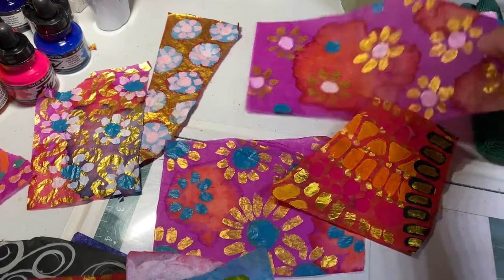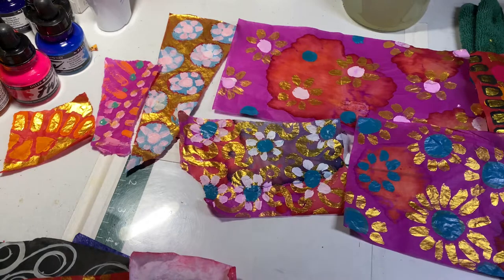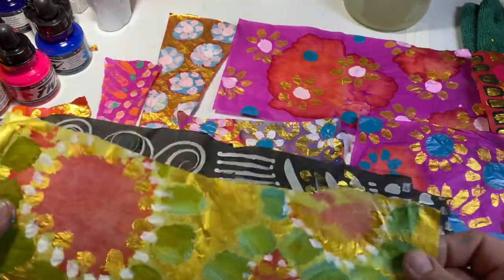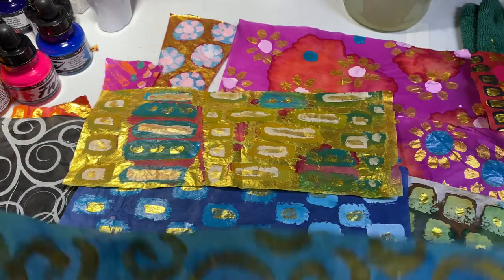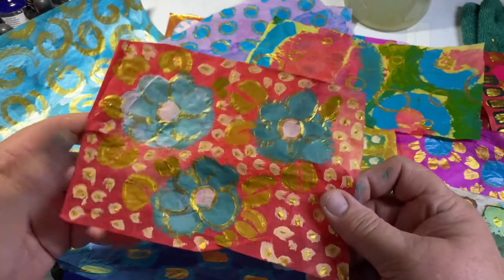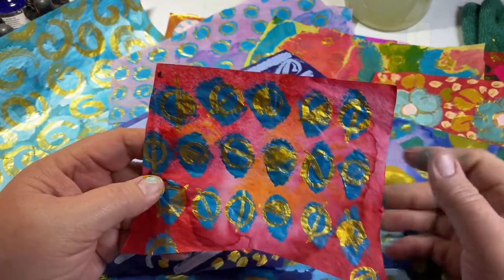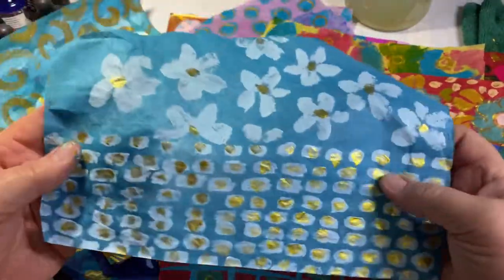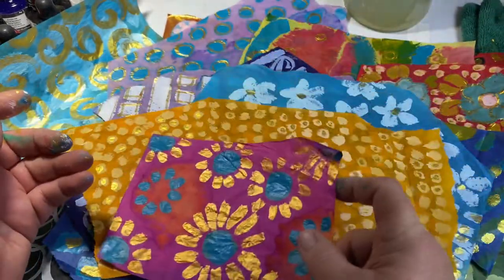Painting on bleeding tissue paper for collage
I did this today and was very pleased with the results. I decided to show the end result- let me know if you try this!

Please remember that as you watch this video, it SOUNDS like it’s “live” because when I recorded it, it was. This is a replay. There is chatter and casual banter betwixt myself and my LIVE audience on fb.

I hope this doesn’t confuse anyone!

This is new territory for me so be patient with me as I get organized and try to share some fun stuph with you!

I do a free “live” demo on FB every Friday morning at 10am, just search for me, Kelly Cameron, the demos are on my personal FB page.

I skip all around, some weeks we do tissue paper collage, another week we may try watercolor, making greeting cards, felt ornaments, anything goes! I will post the demo videos here a few days or so after they air live.

I will also begin to go through my saved demos on FB and share them here on my channel. These are great lessons and I think they’ll be well-received.

I appreciate your time and it means a lot to me that you would spend your time with me. Now let’s have some fun!

Art is a verb! Have you “arted” today?!

To learn more about what I do and why, please continue to read the following:

***the WHY***

My name is Kelly and I live in the western part of North Carolina. I am a self-taught artist and art is truly my “church”. I do these demos so that anybody anywhere can get free art lessons just for fun and for free. If someone wants to make art I want to do everything I can do in my power to make that possible for them. I just like to teach and share, and I like to stress that we should enjoy the journey regardless of the end product. It should be fun and therapeutic.

If you’re still reading this, thank you!!